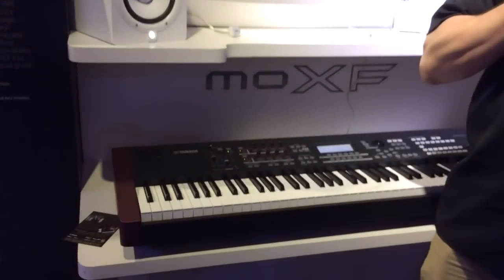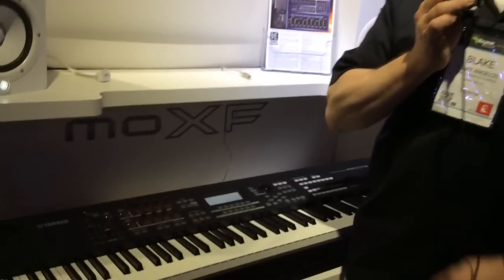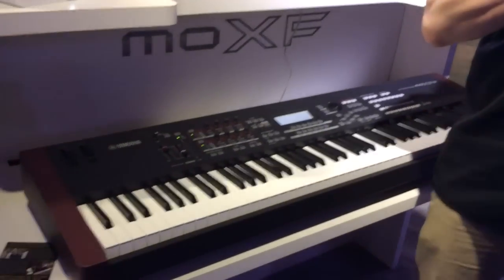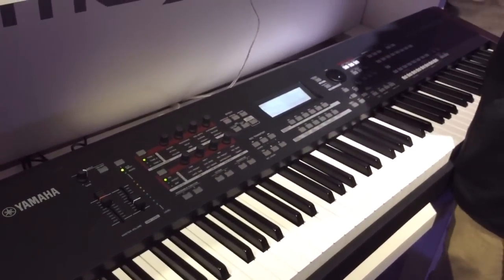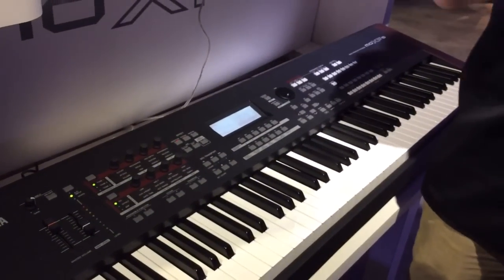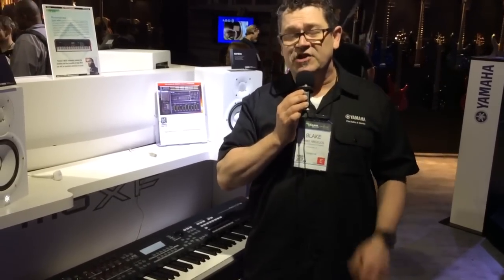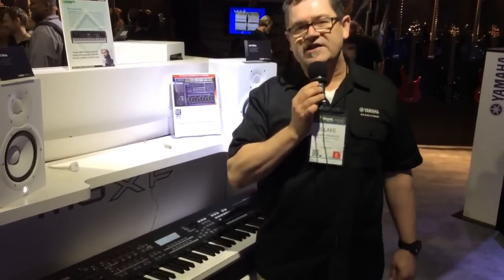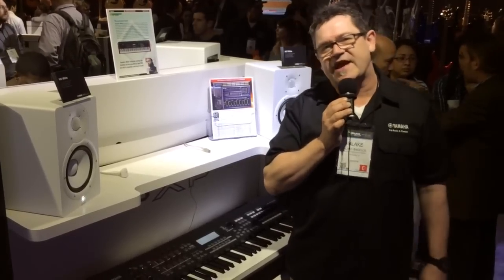Winter NAMM 2014 Yamaha MOXF Synth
Yamaha talks with Harmony Central at Winter NAMM 2014 about the MOXF Synthesizer